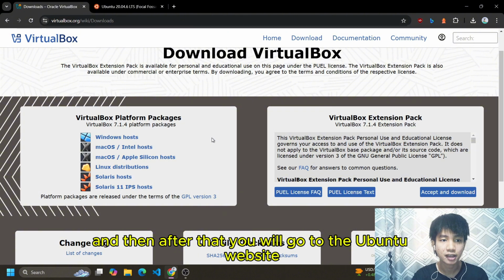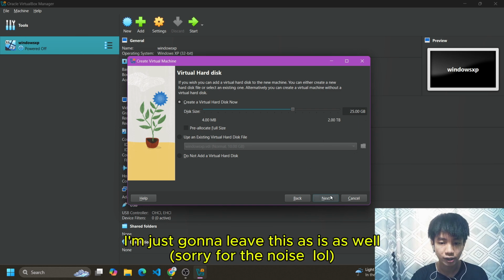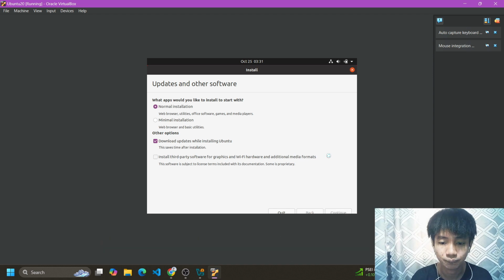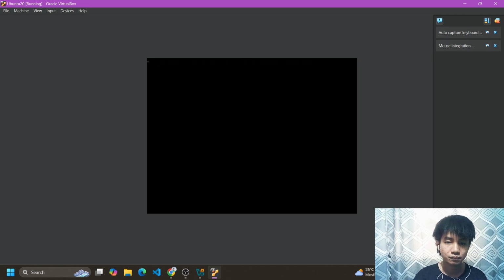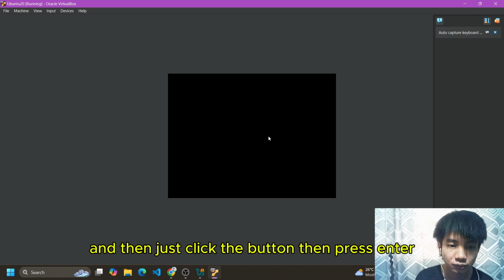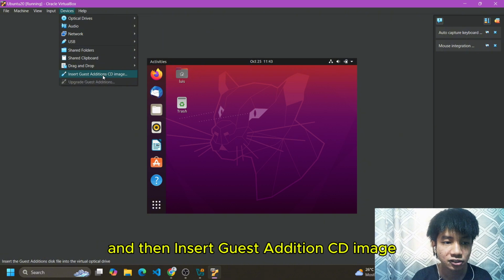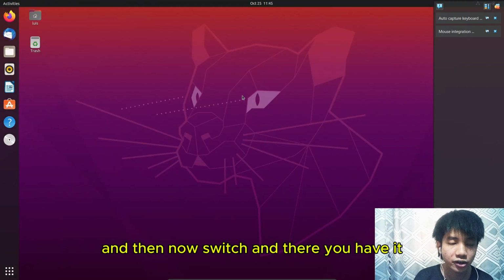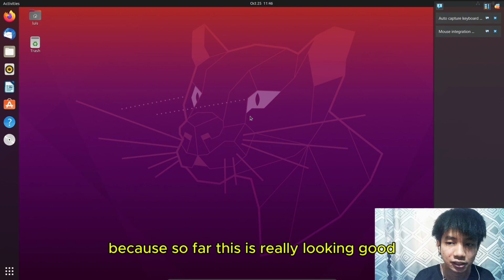How to install Ubuntu 20.04 in Virtualbox 2024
This is a step by step tutorial for installing Ubuntu 20.04 in Virtualbox.